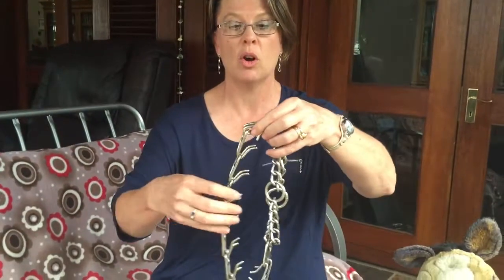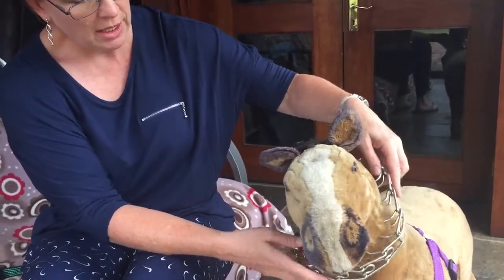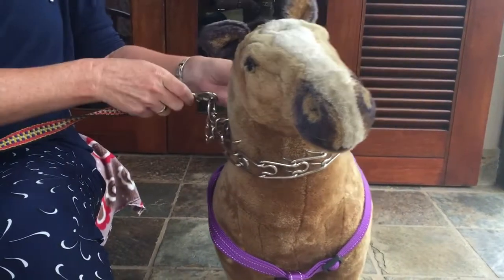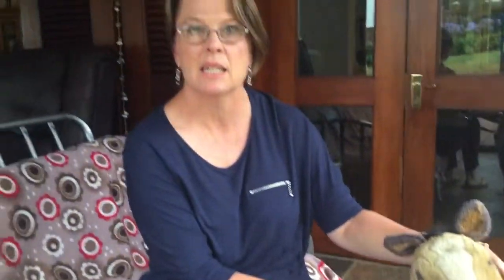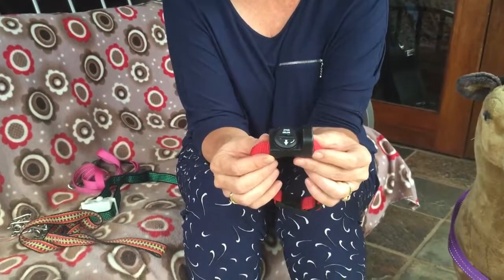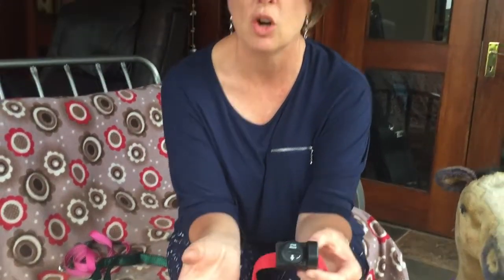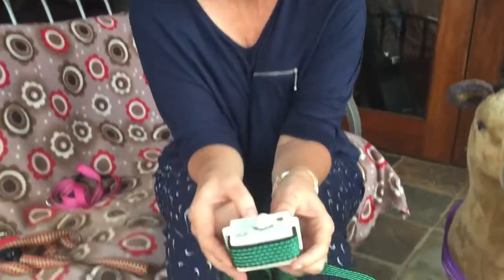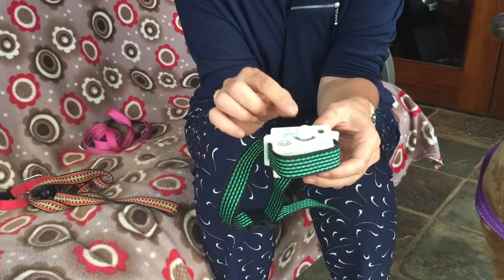04 Bad collars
Description: Equipment for dog handling – Bad collars.

Video production and editing: Dr Quixi Sonntag, Ms Jessica Humphreys, Ms Emma Zwart.
Main Demonstrator: Dr Quixi Sonntag.
Other Demonstrators:  Jessica Humphreys